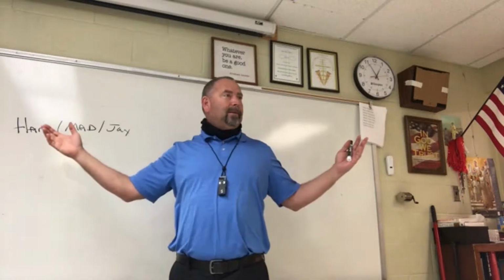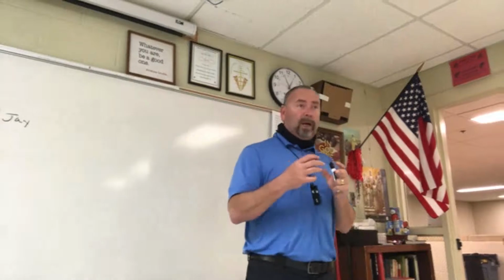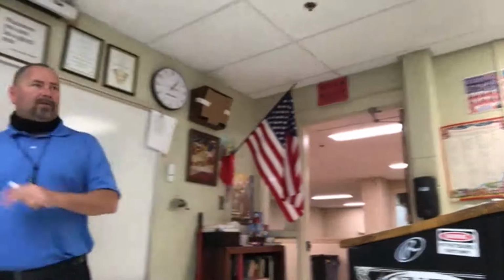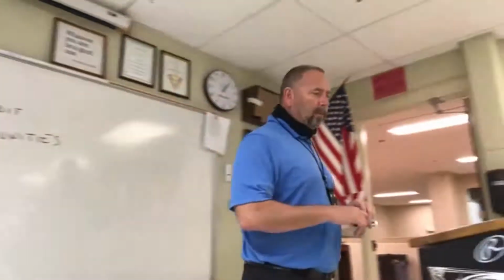Honors Govt Sec 2 Day 4